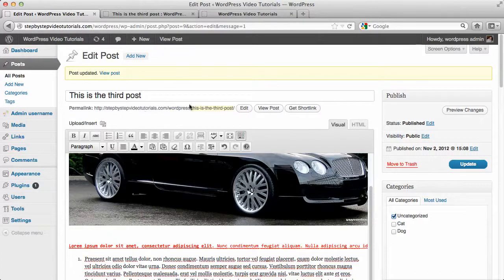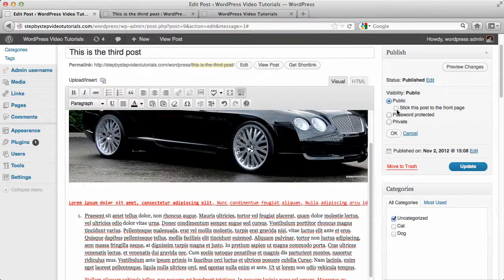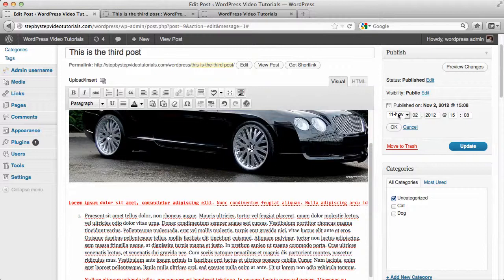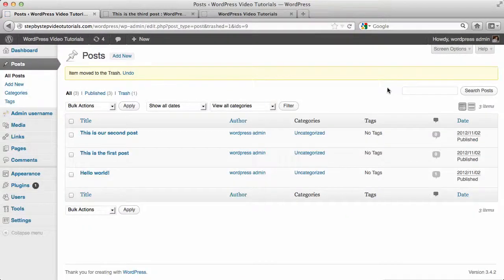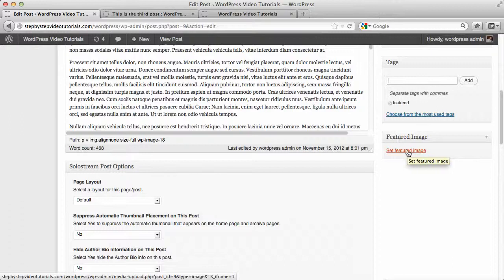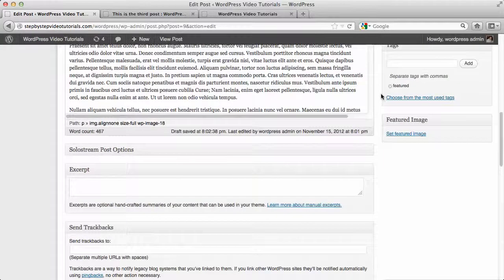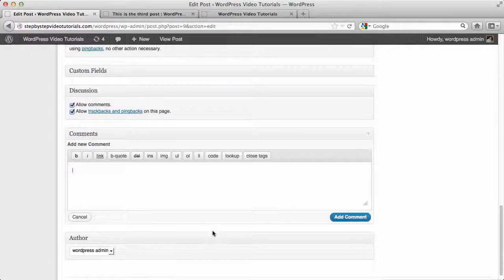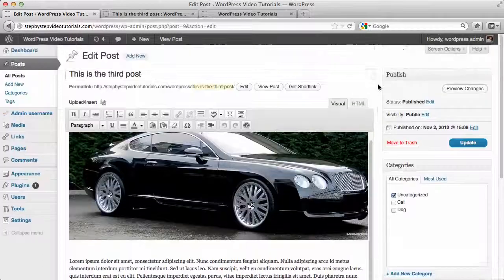WordPress Tutorials 30 Other Options When Editing A Post